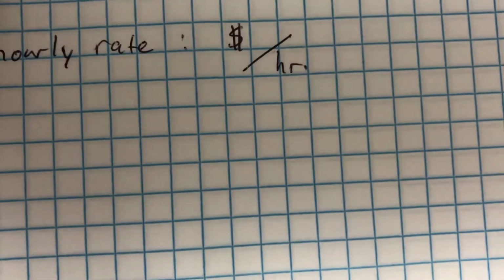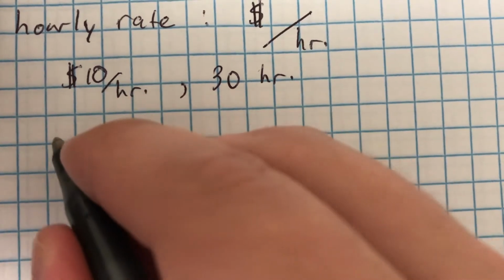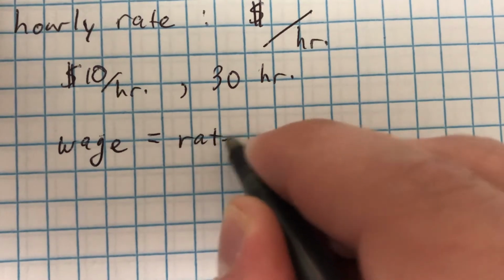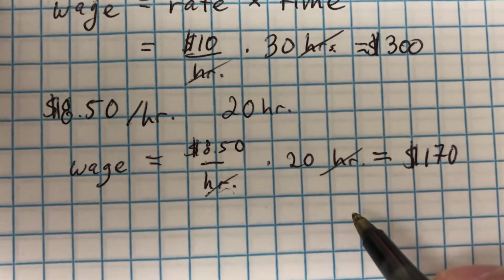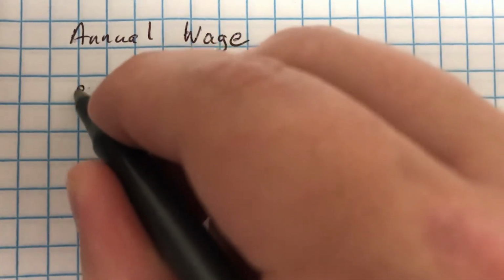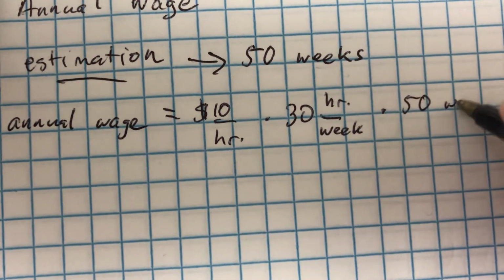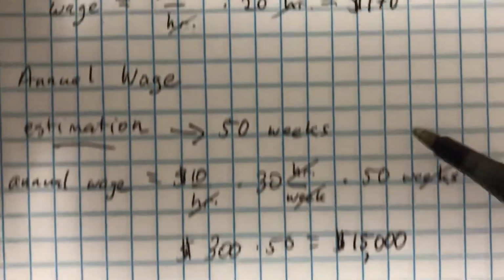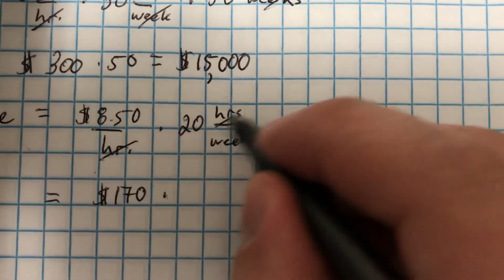Hourly Rates and Annual Wages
Examples calculating wages